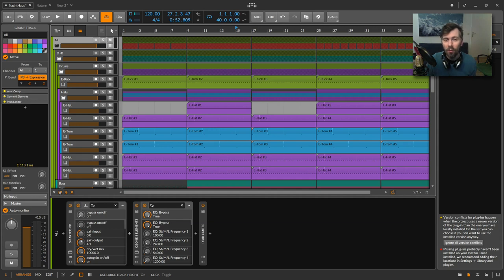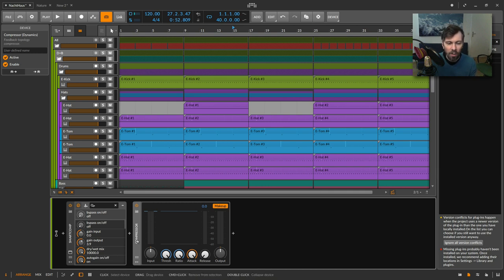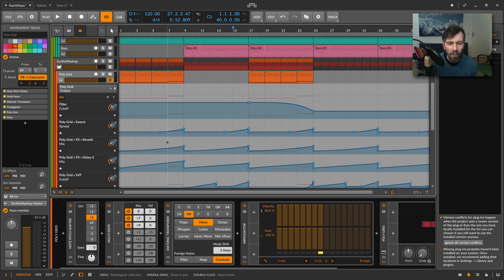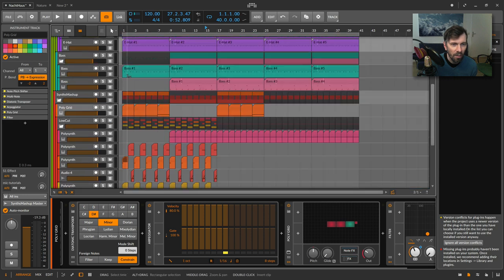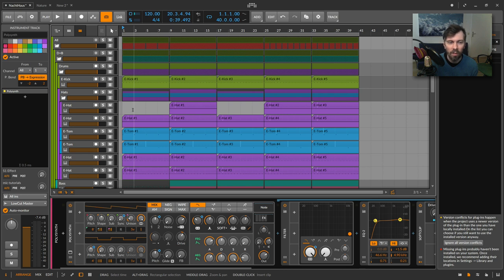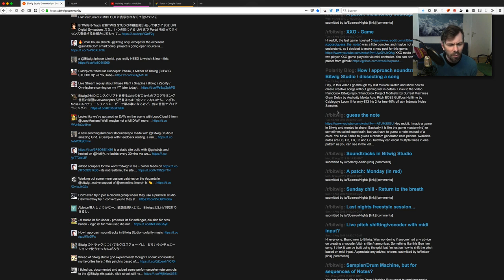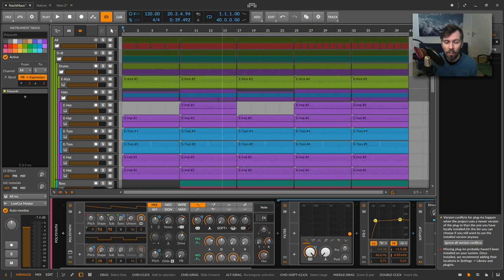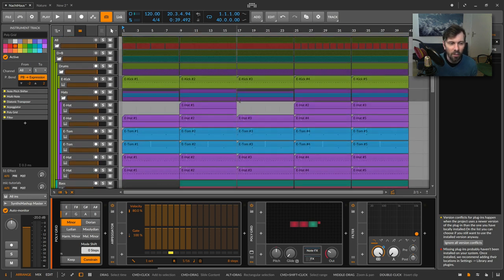House Template / Project in Bitwig Studio - Free Download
today there is again a free Project for Bitwig Studio for download. Who likes House / Techno / Minimal is right here. You can download the project in my Project Repo.